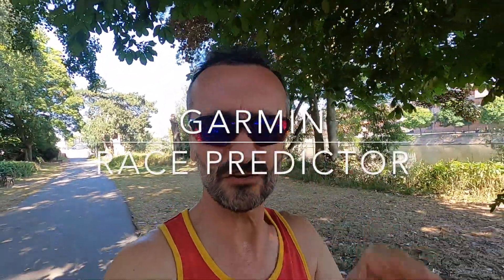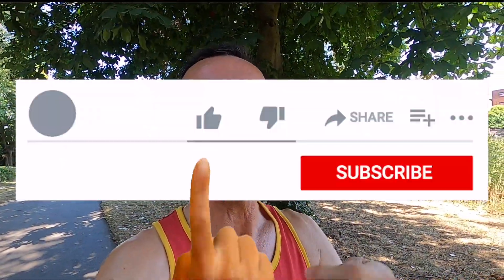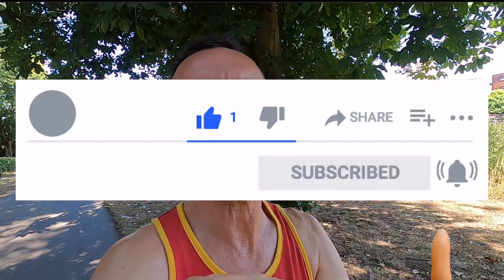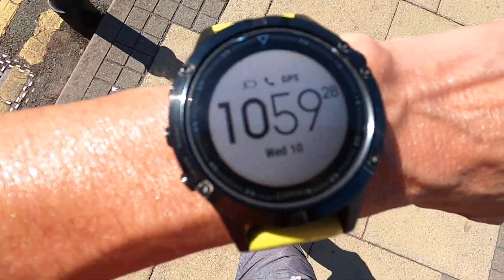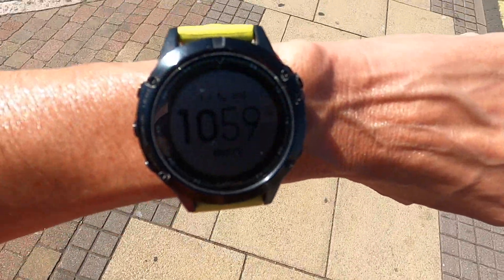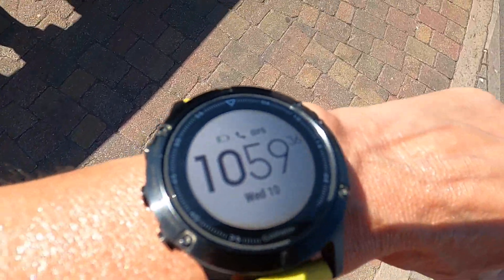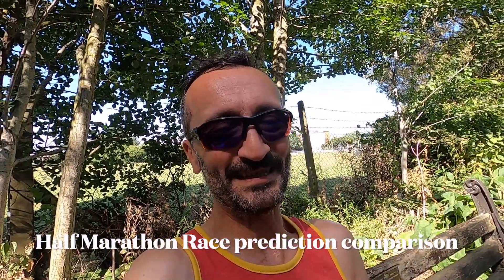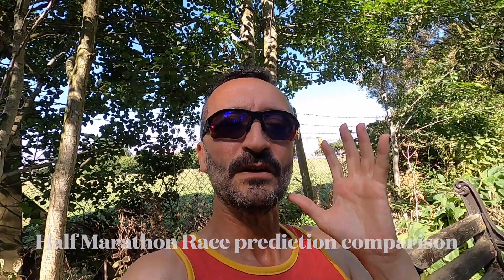Garmin Race Predictor // True or False? // HONEST Running Tech Review // Science vs Reality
An HONEST running tech review, where in  this view i give a detailed analysis of the Garmin Race Predictor, is it true or false?

Let me know in the comments below how your race predictor times compare to your current personal best times, whatever brand of smart watch you have, be it Garmin, Corus, Strava, Fitbit, Polar.

Here is a breakdown of my Garmin race predictor compared to my current personal best times at this distances.

                               Garmin     PB/PR
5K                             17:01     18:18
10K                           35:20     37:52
Half Marathon     1:18:04   1:23:46
Full Marathon      2:43:12   3:06:05